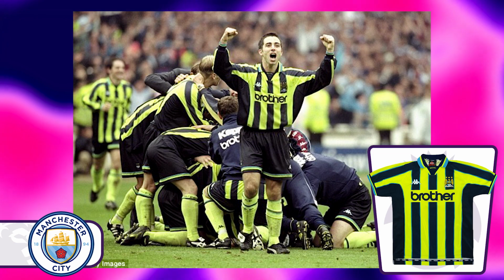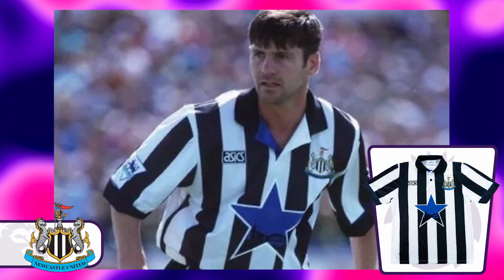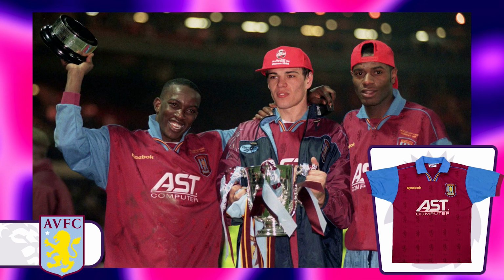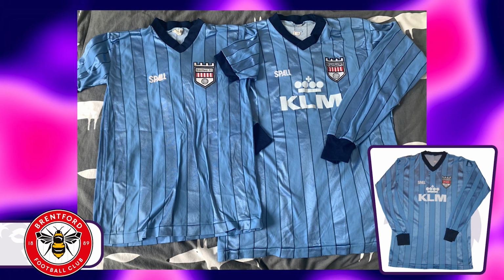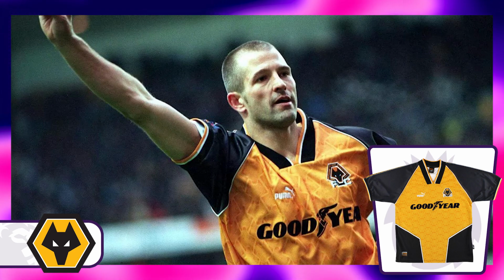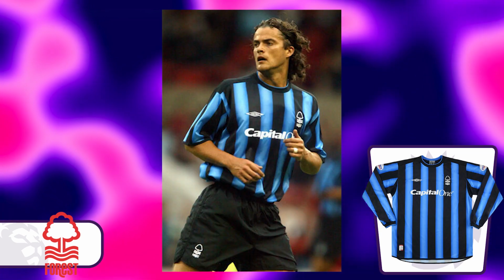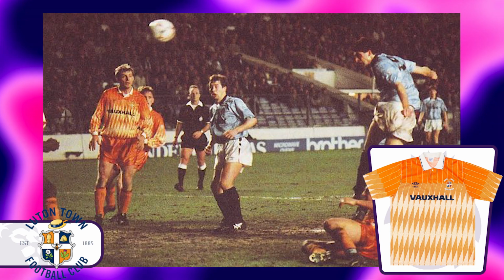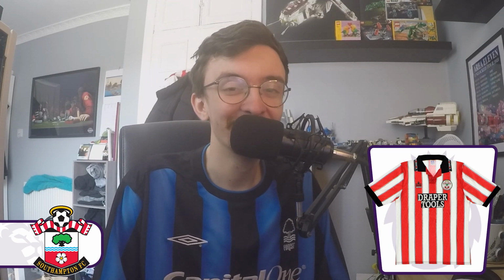Every Premier League Clubs Best Ever Shirt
Football shirts are some of the most iconic pieces of Football history and will evoke memories of the clubs past achievements and players. Today I am taking a look at what I think are the best shirts to ever grace each Premier League team in the upcoming 23/24 season. From Manchester City to Luton Town, these are each teams best ever shirt.